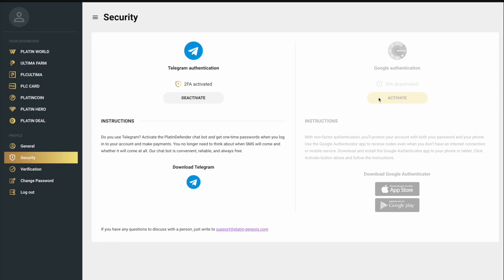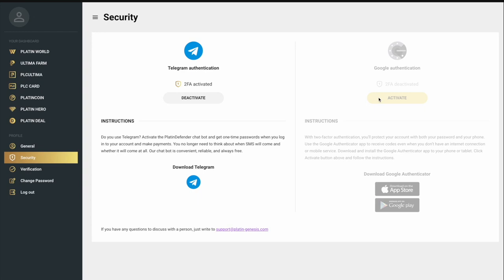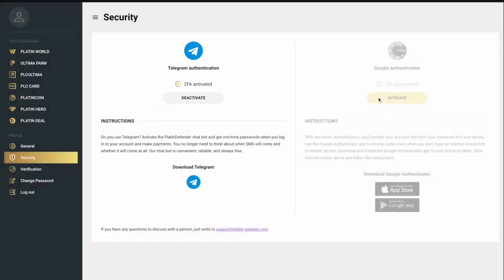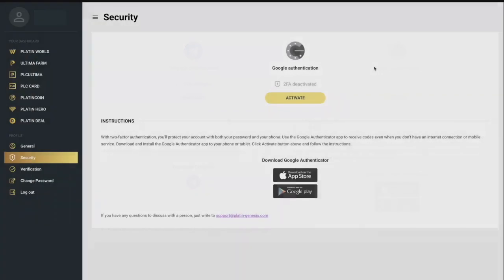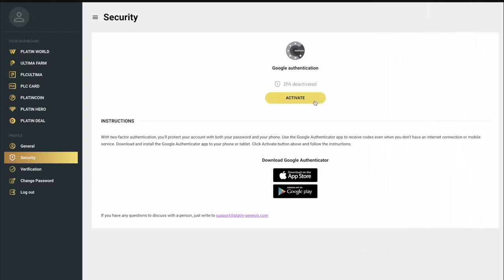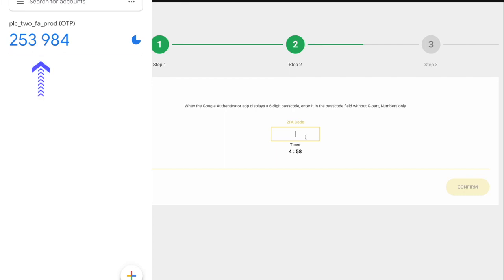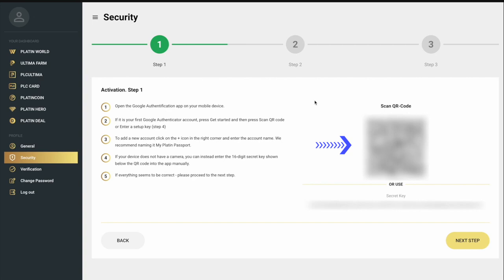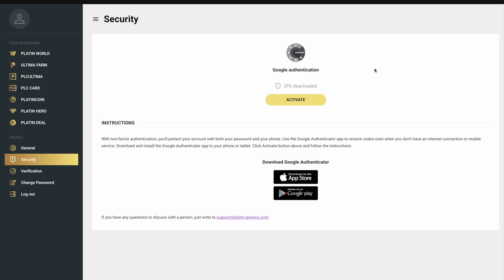How to set up Google 2FA two factor authentication in Platin Passport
This is the Setup! Platin Genesis has included Google Authenticator to the Platin Passport/Dashbord login.
Implication, you cannot withdraw your referral bonus without activating the Google Authenticator on your account regardless of if you had installed Telegram PlatinDefender or not.

Follow this guide to have your account activated/re-activated with the new security measure introduced by the company.

PLC ULTIMA FARMING SEASON IS ENDING 1ST OF SEPTEMBER AS THE AVAILABLE FARM SPACE IS FAST RUNNING OUT!

THIS IS YOUR LAST CHANCE TO KEY IN.
If you can key in today, you will be bind by the smart contract for the next 12months, Which means even after the doors has been shot to new customers, we that are already onboard shall continue to mint our PLCU and cashing out still.

TO GET STARTED WITH PLCU PASSIVE INCOME OPPORTUNITY, DO THE FOLLOWING.

1. REGISTER NOW 👇🏻

2. Download "Ultima Wallet" and "Ultima Farm" App from your PlayStore or IOS Store on your phone.

3. to guide you through the setup stage, buy your farm and coin to start minting.

YOU CAN ALSO CALL/WHATSAPP OR TEXT: 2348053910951 TO GET YOURSELF STARTED.